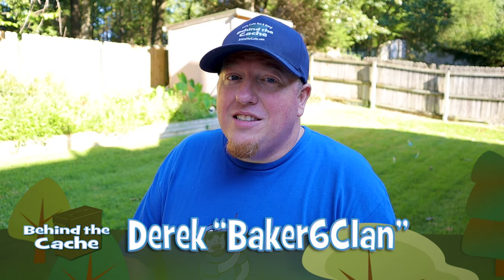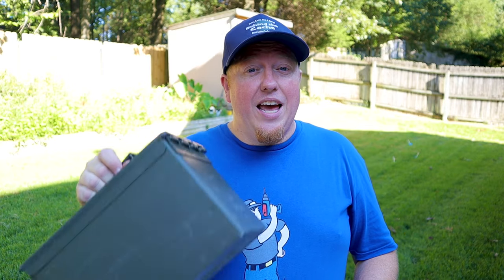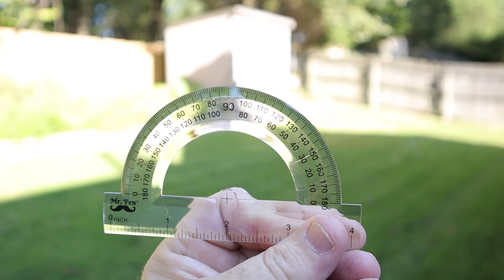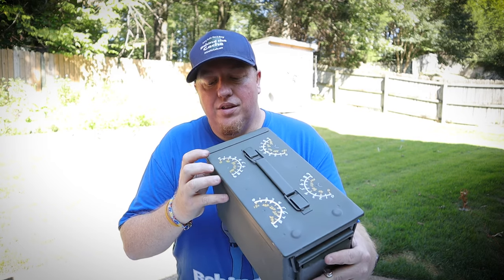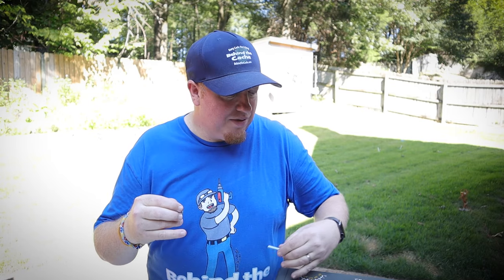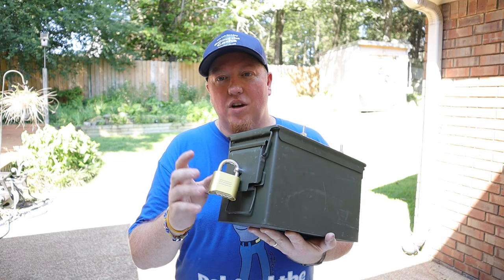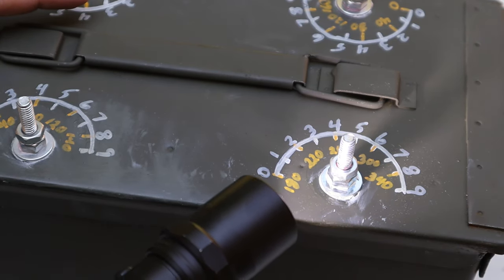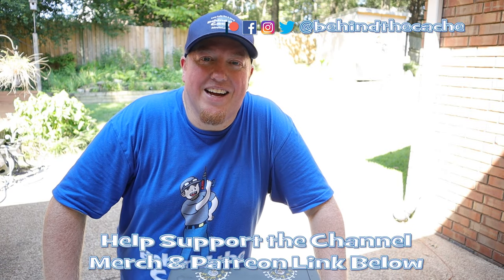Simple Creative Ammo Can Cache You Can Make (GCNW)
In this episode I demonstrate how to make a Simple Creative Cache with an ammo can. This cache is fun to get into the container and you need to figure out how the shadow is cast. Let me know if you have seen this type of caches or these have inspired you.

👉🏻🔒 Ammo Can Locking Hardware

👉🏻🔒 Your Own Combination Padlock

Edited:
Adobe CC Premiere & Adobe After Effects